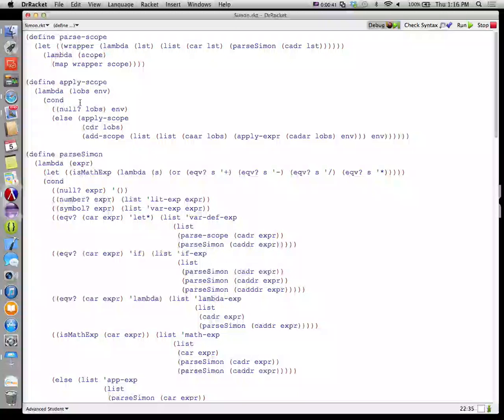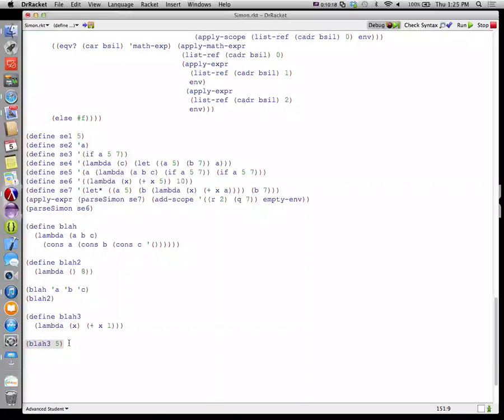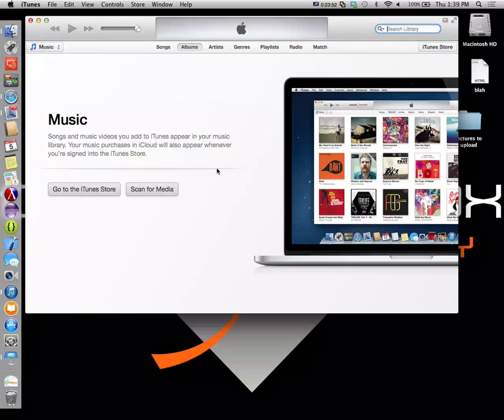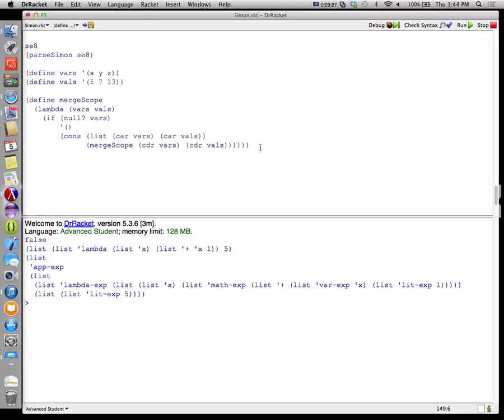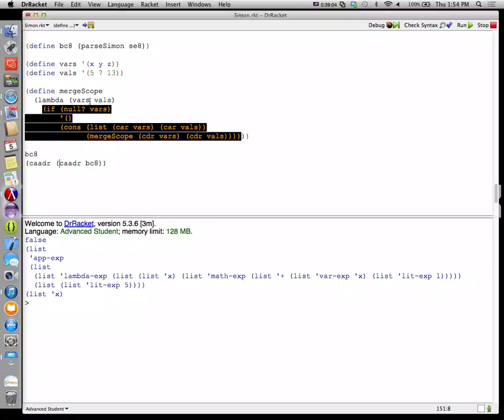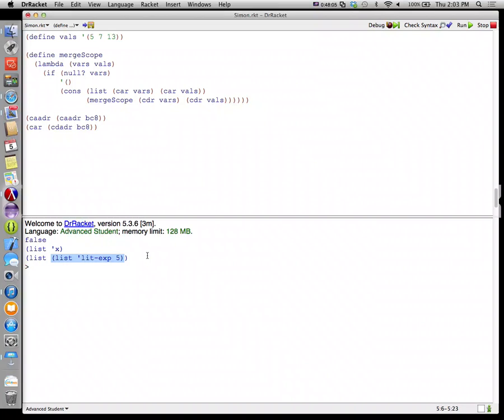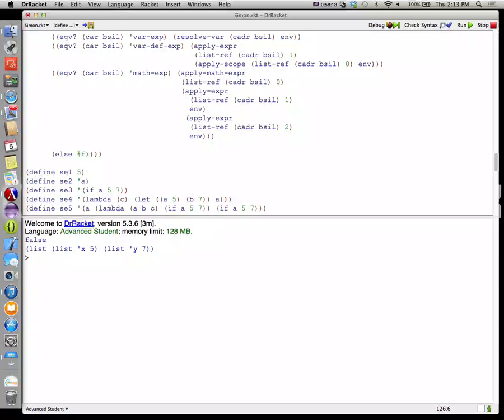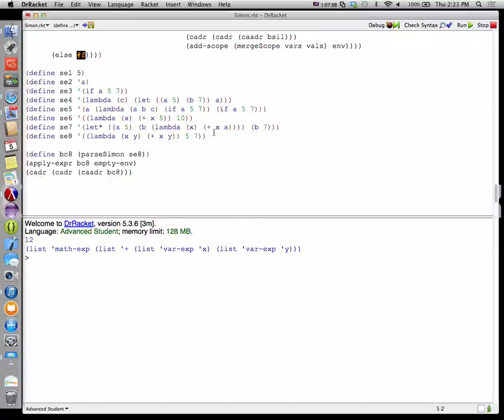CSC470_12_5_13